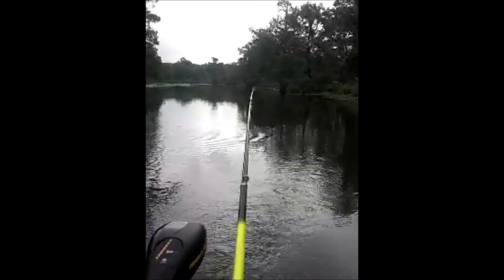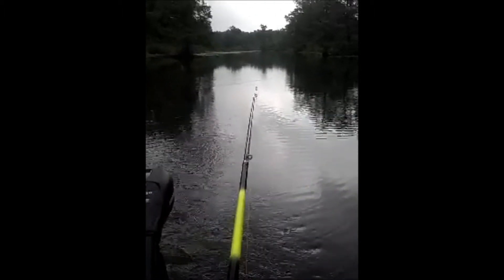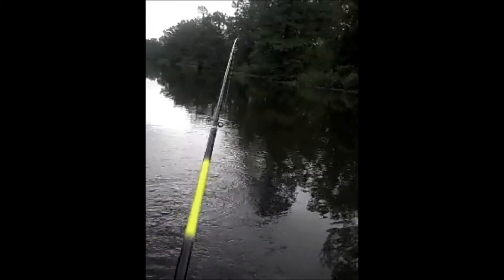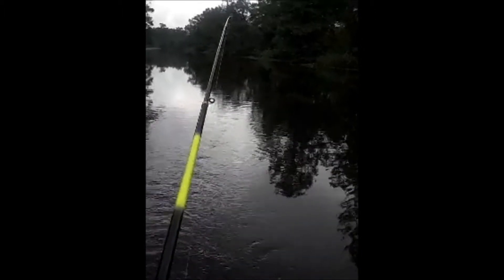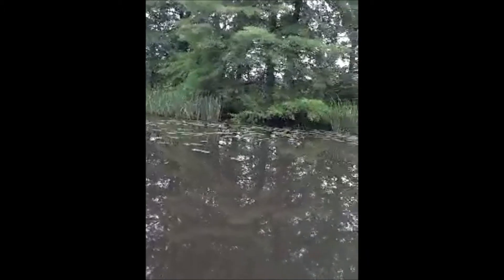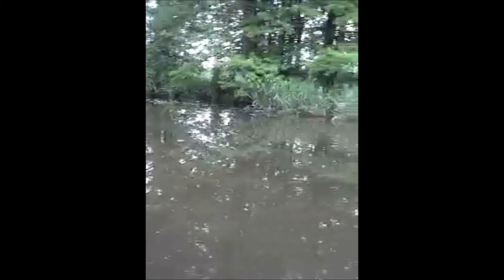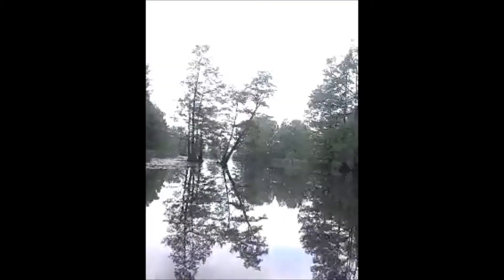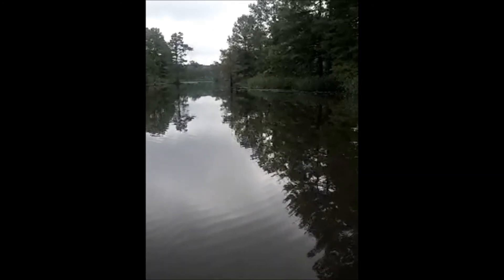Fishing Caney Creek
May 17, 2012 - Fishing Caney Creek just off lake Conway.  Conway Arkansas.  Using a Depth finder on my two man boat